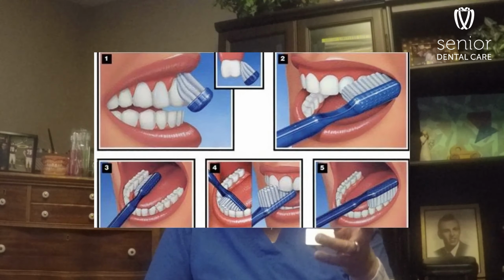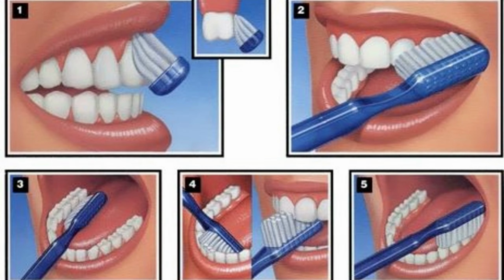A Caregivers Guide to Basic Oral Hygiene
Jeanie Jandak, R.D.H, B.S hosts this week's episode of our weekly webinar series. In this episode she covers the basics of oral hygiene.